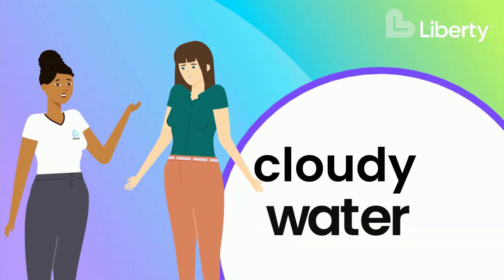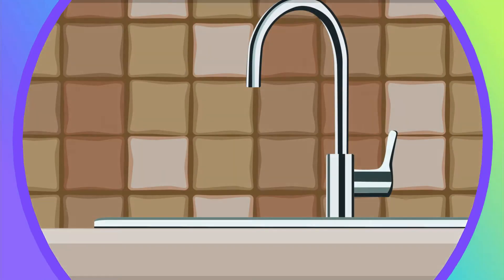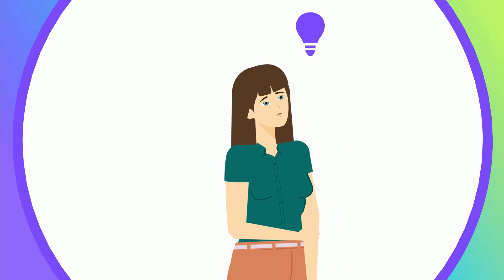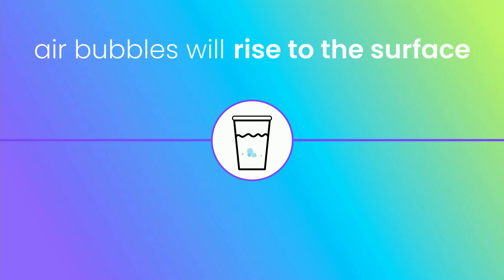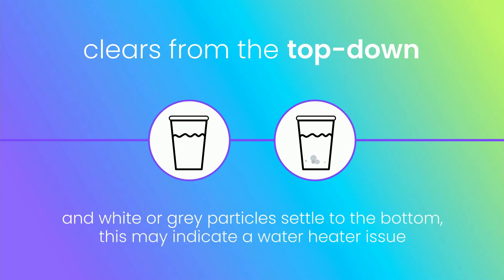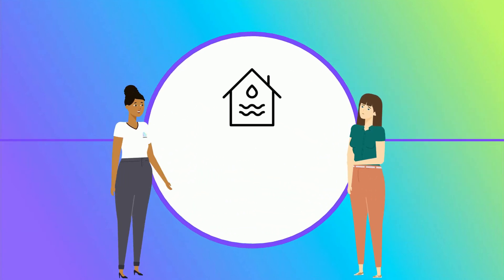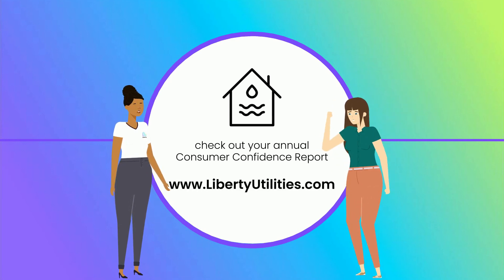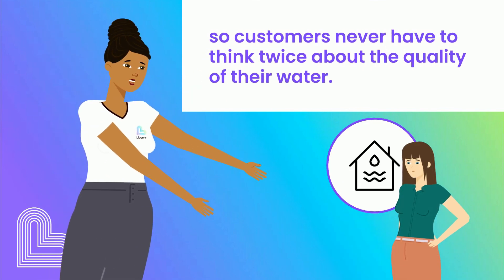Understanding Cloudy Water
Have you ever turned on your tap and noticed your water has a cloudy appearance? Watch our video  to learn why your water may appear cloudy and what you can do about it.

For more information on the quality of your water, and click "Water Quality" under the "Safety" tab.